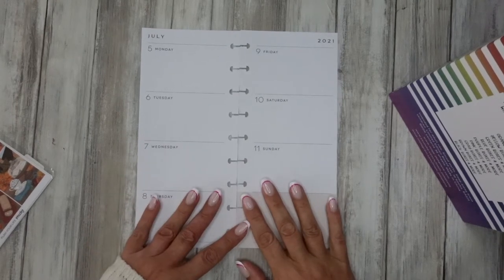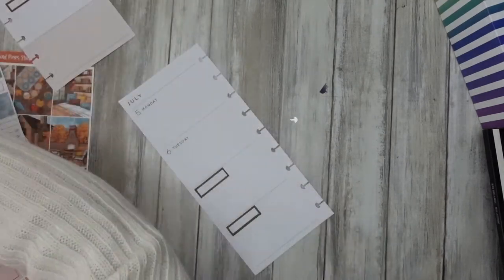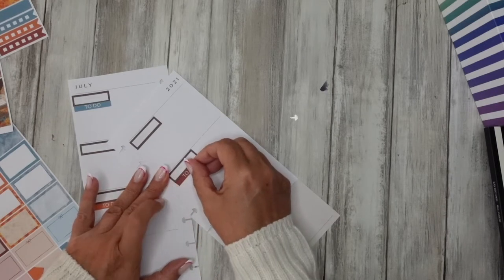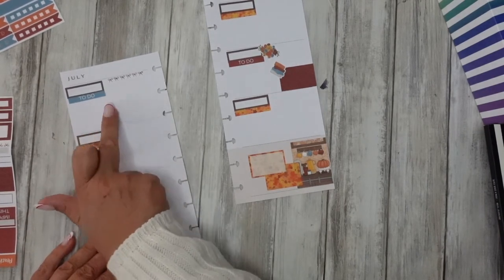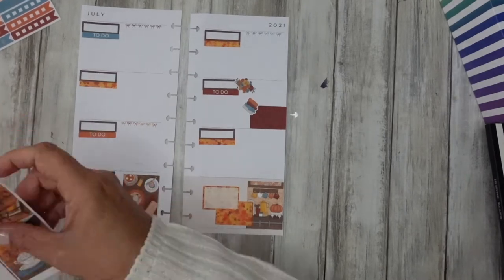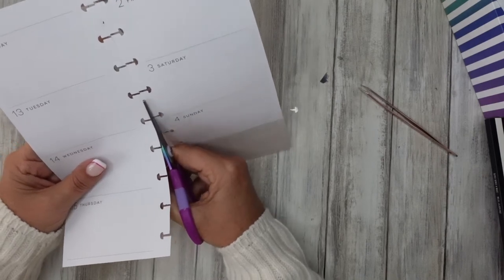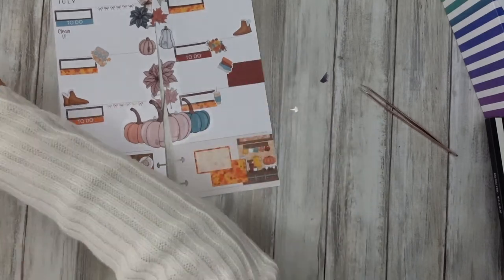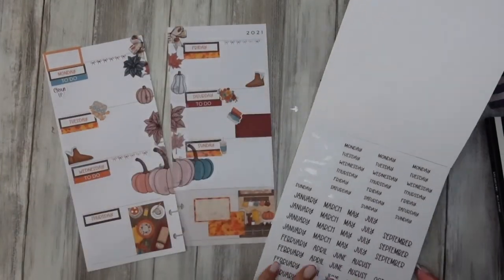Plan with me in my skinny planner home organisation checklist layout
Ive used some old planner sheets for a home organisation checklist. Enjoy this plan with me using both functional and decorative stickers as a handy home organisation hack.
This is a planning, art, and journaling channel. Lots of great ideas for newbies and for those who want to dig deeper with their skills. I also create cute pictures with watercolor which I hope to use for sticker creation & use real junk and old books for my junk journaling.